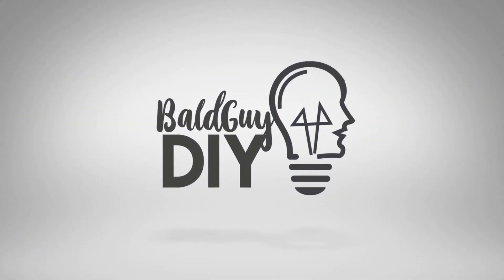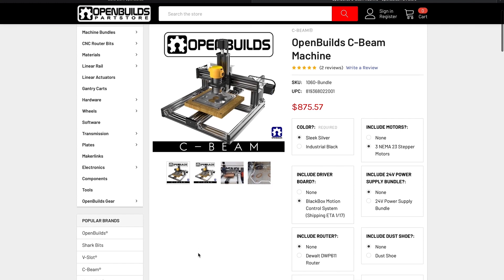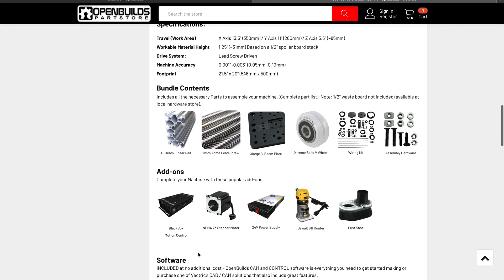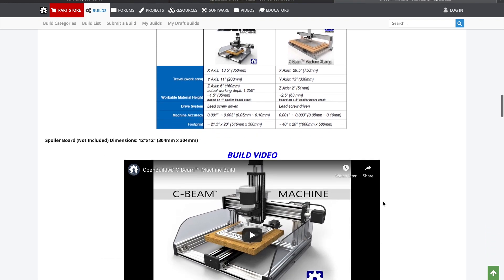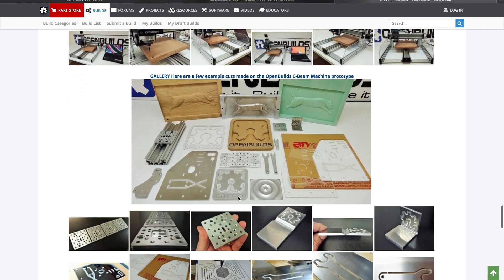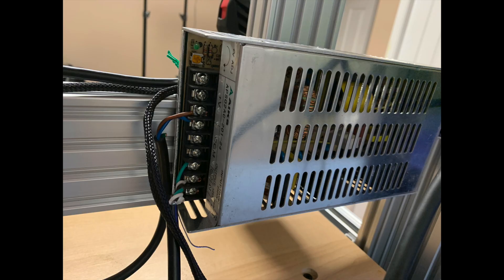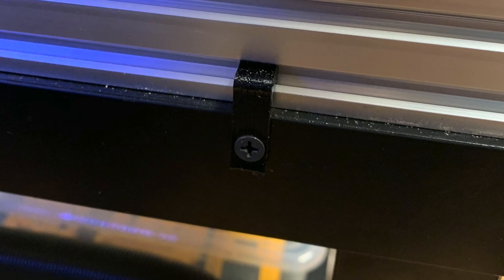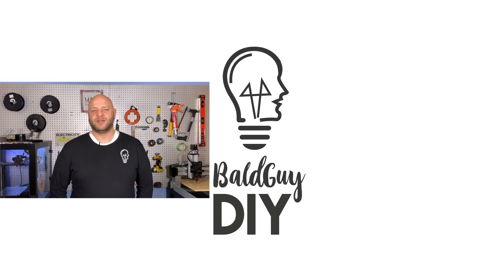How I Built My CNC Machine and IKEA Lack Table Base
In this video I'll show you which CNC machine I chose, how I put it together and the little modifications I added to securing it to the base and the cables to the frame.